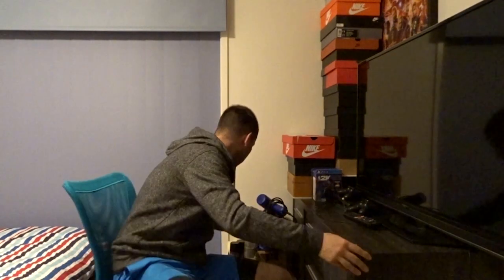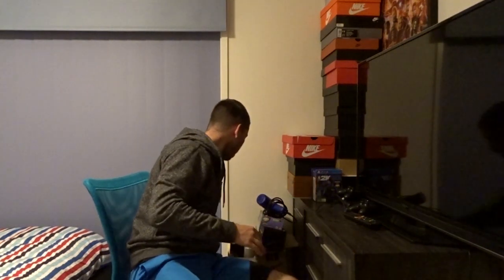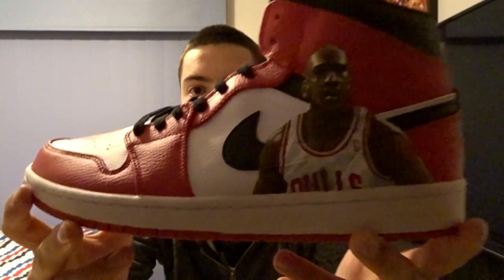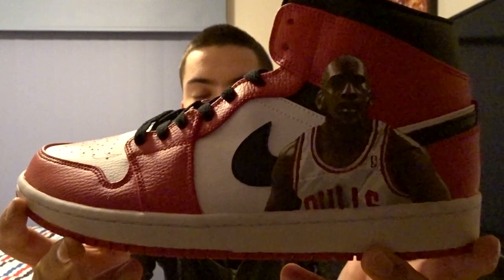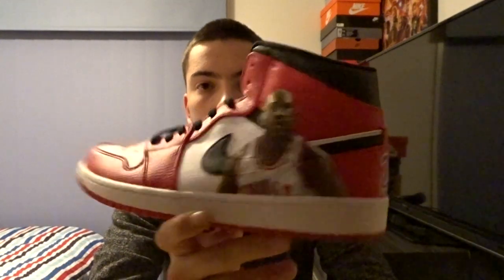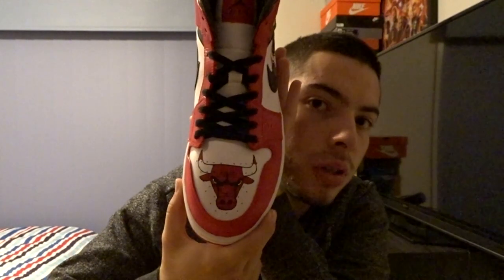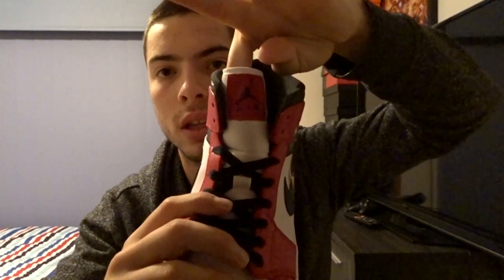Michael Jordan Tribute Custom | Part 2 of 3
Hi everyone, its T-Rex from king Kicks Customs bring to you part 2 of my MJ tribute custom. In this video, you will watch the complete custom of the left shoe. I explain quickly why I changed my plans for the shoe. And the final video will be uploaded by the end of the week.